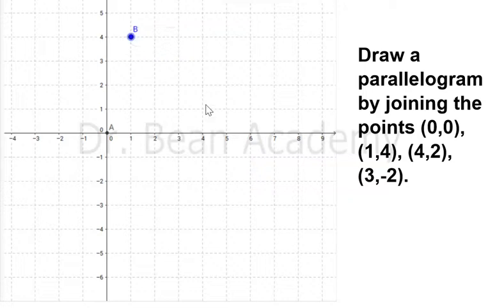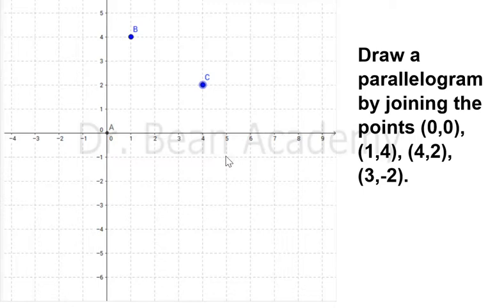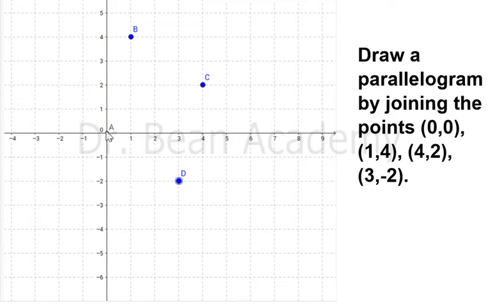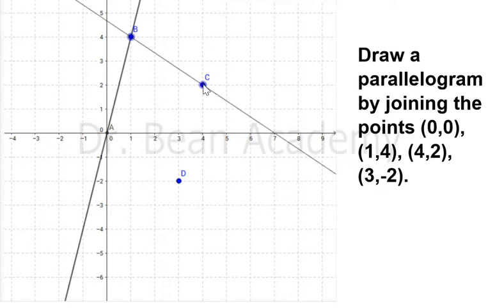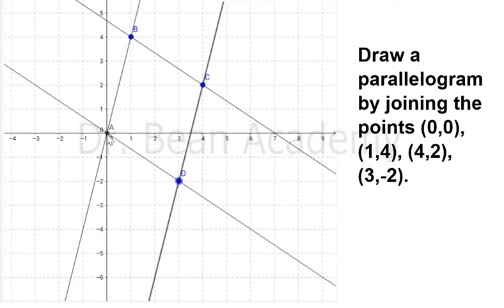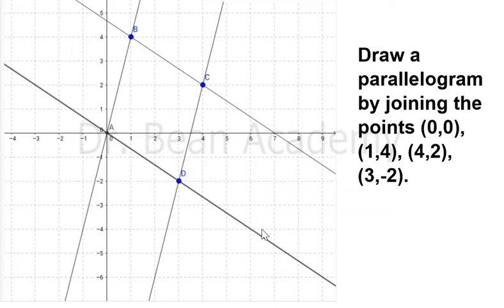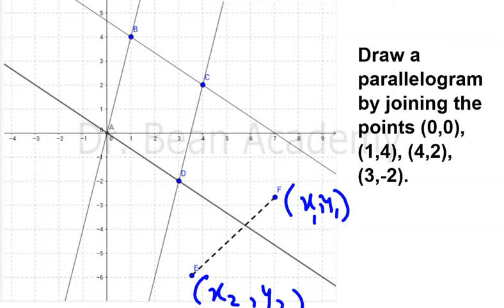Matric-1 Mathematics-Drawing a Parallelogram by joining the Points (O-Level)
Draw a parallelogram by joining the points (0,0), (1,4), (4,2), (3,-2).

We will locate these points on the Cartesian plane.
And join these line segments to draw a parallelogram.